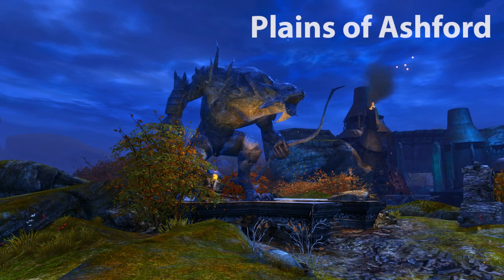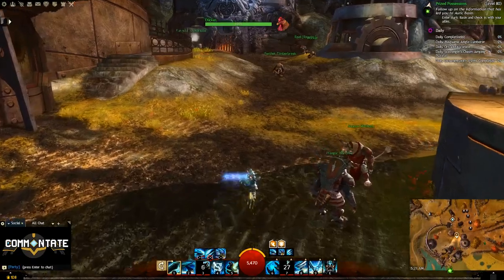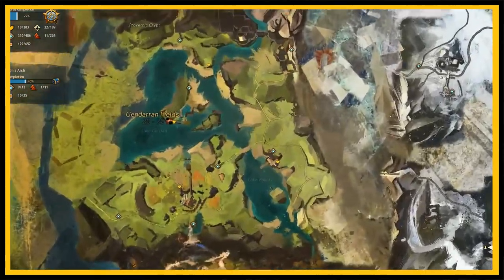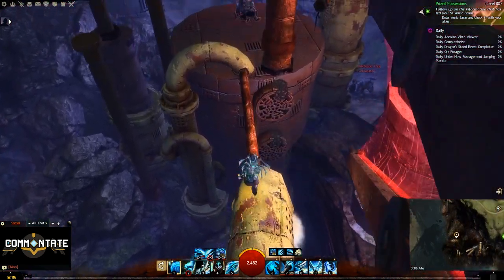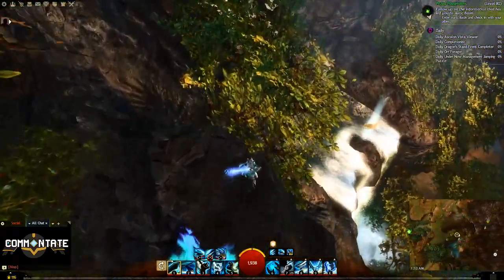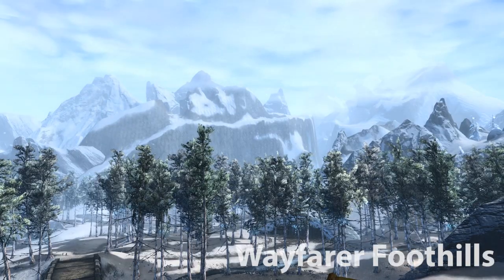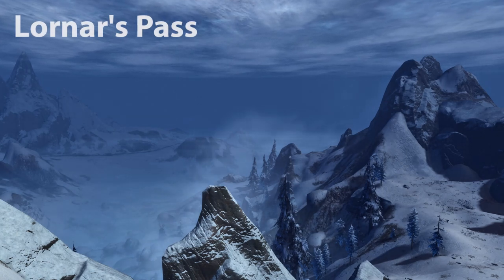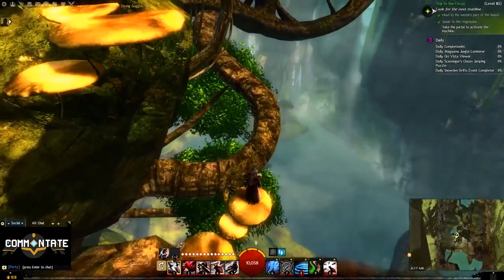Guild Wars 2 - Dive Master Goggle Locations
Listen to me say the word goggle. A lot. And maybe get a mastery point in the process. Hope this helps!